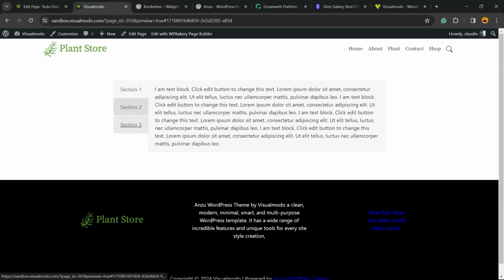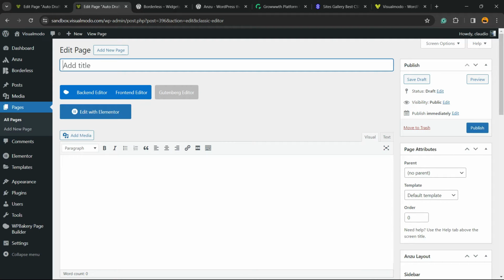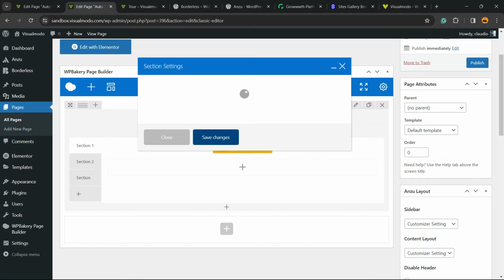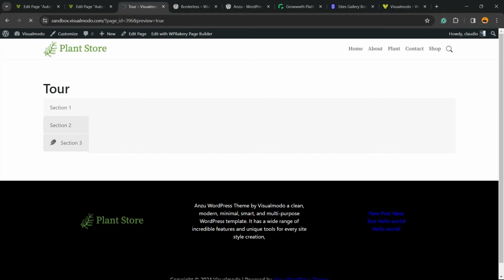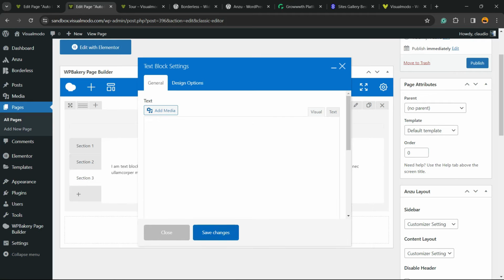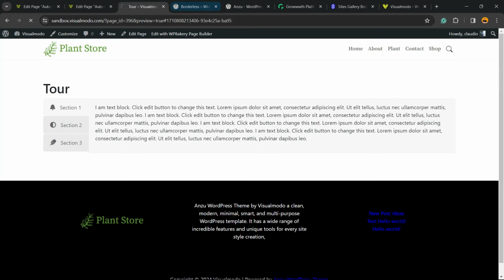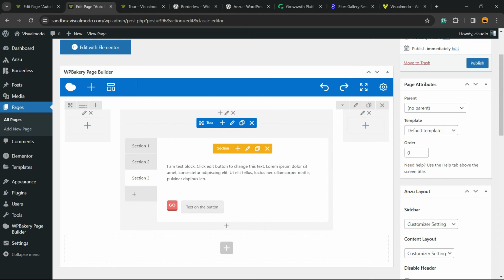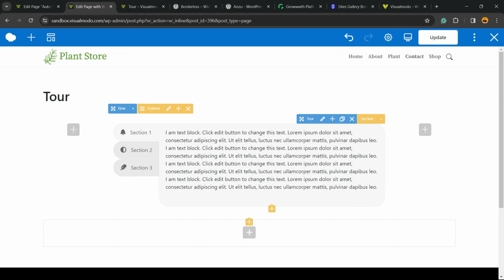How To Use Tour Element? Vertical Tabbed Content: WPBakery WordPress Plugin Tutorial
Unlock the Power of Vertical Tabbed Content with WPBakery's Tour Element

In today's video, we're diving deep into the world of WPBakery WordPress Plugin to explore one of its most dynamic features - the Tour Element. Whether you're a beginner or an experienced web designer, this tutorial is designed to guide you through every step of using the Tour Element to create stunning vertical tabbed content for your website.

✅ Understanding the Tour Element: Get a comprehensive overview of what the Tour Element is and why it's a game-changer for your site's design.

✅ Step-by-Step Guide: Follow our easy, step-by-step walkthrough on how to implement the Tour Element into your WordPress site, customize your tabs, and optimize for the best user experience.

✅ Advanced Tips & Tricks: Elevate your web design skills with our advanced tips and tricks that will help you maximize the functionality and aesthetic appeal of your vertical tabbed content.

✅ Real-World Examples: See the Tour Element in action with our showcase of real-world examples. Get inspired and learn how to apply these concepts to your own projects.

No Prior Experience Needed: This tutorial is perfect for all skill levels. We'll guide you through every detail.
Free Resources Included: Gain access to exclusive resources and templates to jumpstart your design process.